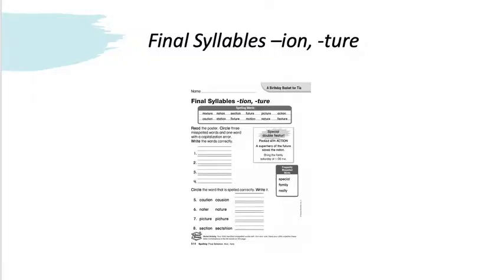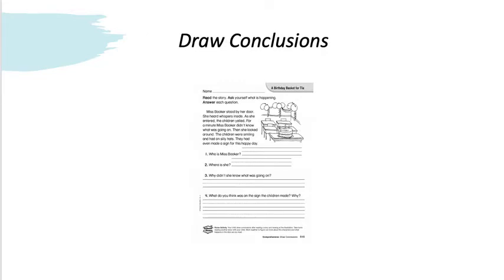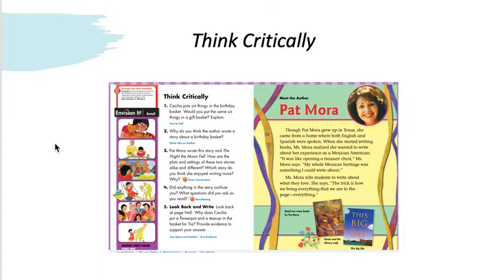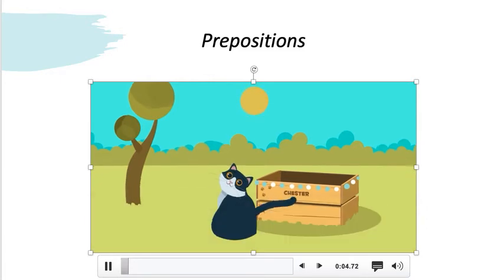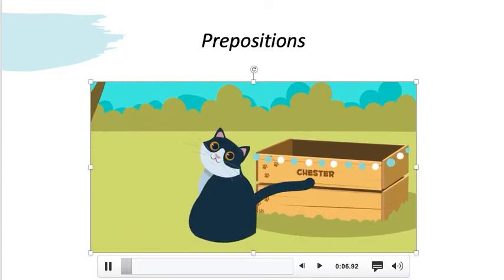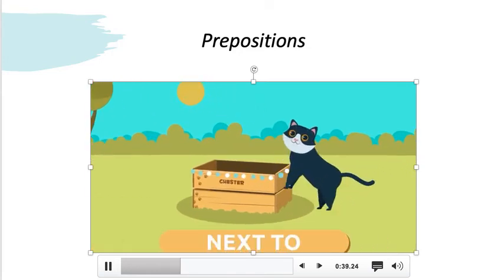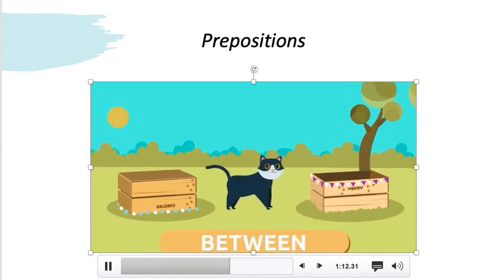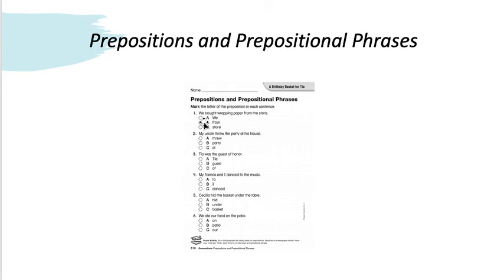May 20th Language Arts Video Lesson